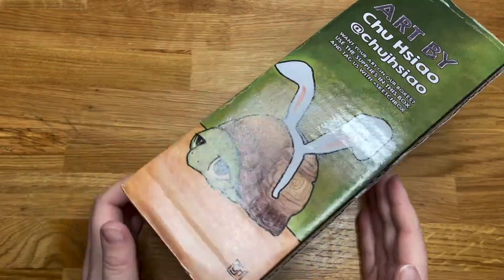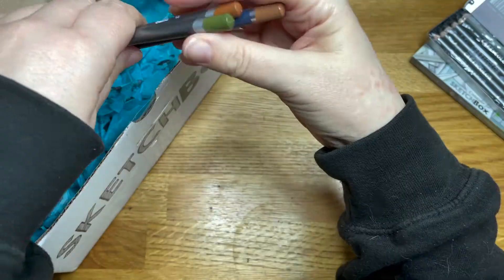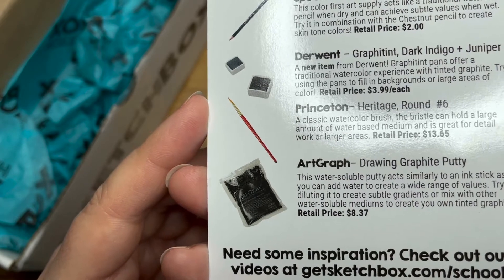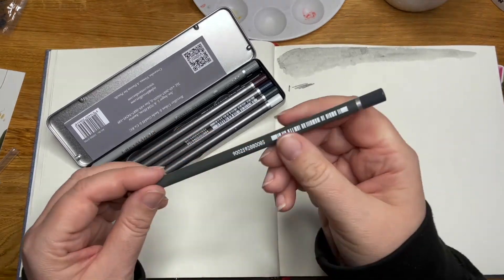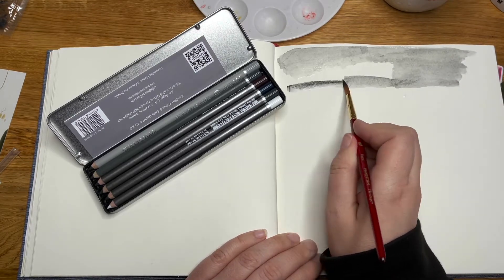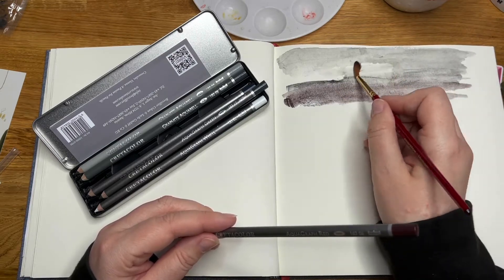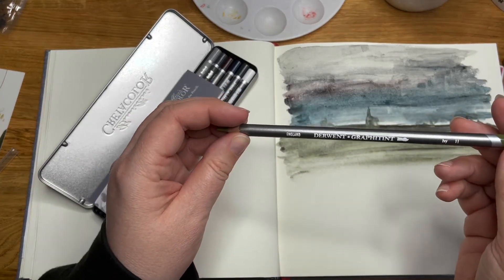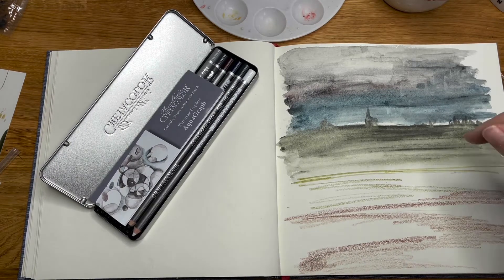Sketchbox February UNBOXING! Hooded Lady Unsure of Strange Package...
Time for the Sketchbox unboxing! This time, it's weird packets and watery pencils.